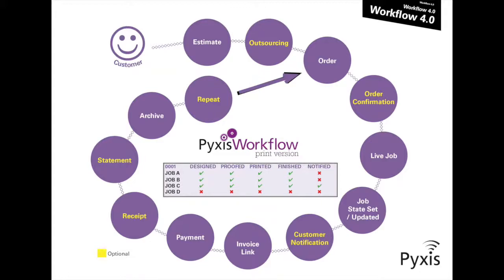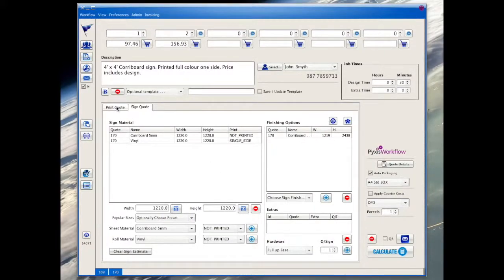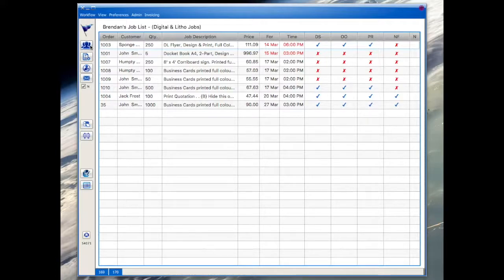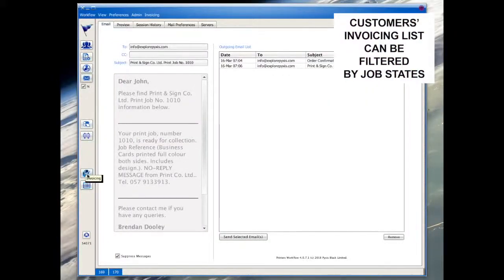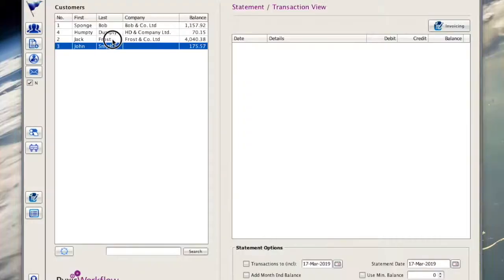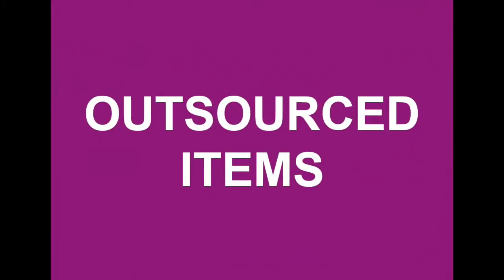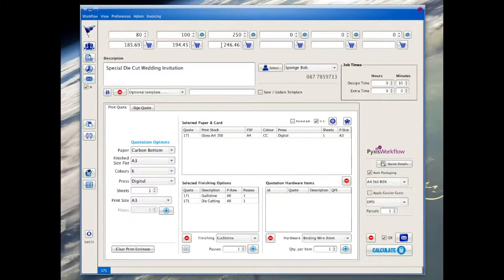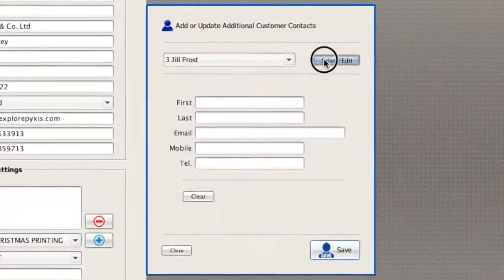Workflow - Introduction Update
This video shows the complete job life-cycle form the original estimate to the final invoice and payment entry.